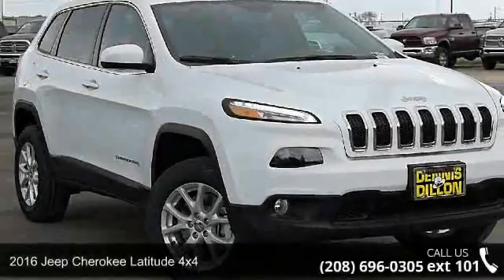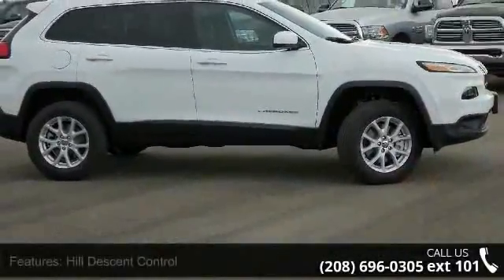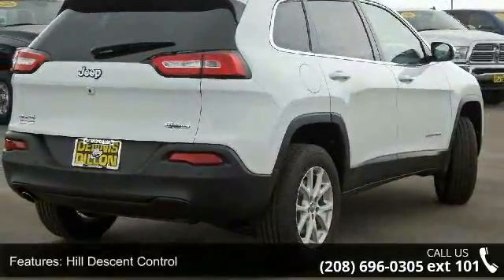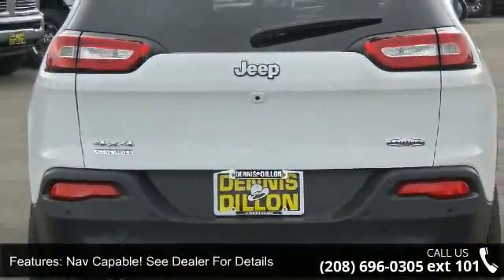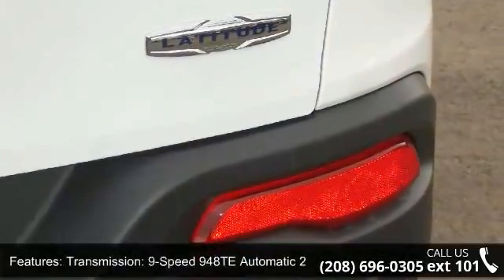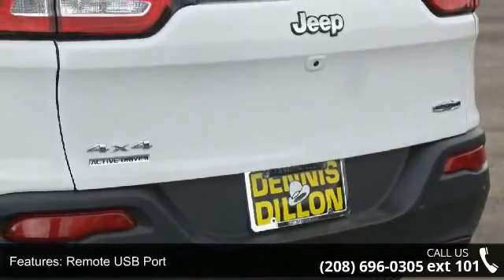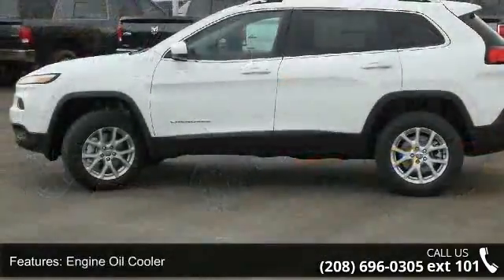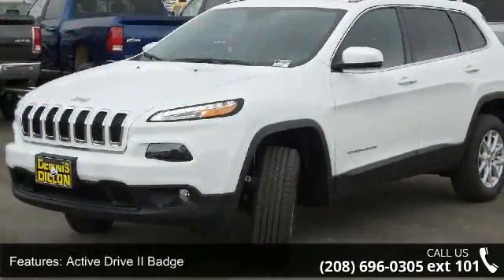2016 Jeep Cherokee Latitude 4x4 - Dennis Dillon Chrysler ...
Frequently asked Questions: 1. Do we negotiate? No.. We are the BEST price advertised in the US. 2. Are the discounts the same if I order? Yes We price the same way with a stock or a custom order. 3. Will the deal change once I arrive? No We pride ourselves in offering a better way to purchase a vehicle. 4. Do you take trades? Yes We need trades. We use multiple tools to assure that we offer fair market values. 5. What taxes am I responsible for? You only pay the taxes in the state where your vehicle will be registered. 6. Do you have a documentation fee? Yes $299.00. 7. Do you offer financing? Yes We have over 30 different financial institutions in our network that allows us to offer the best interest rates available. 8. How do I secure my vehicle once I decide to purchase? We require a $1000.00 non-refundable deposit which can be a check, credit card or debit card. 9.